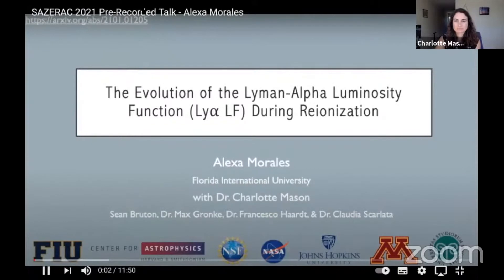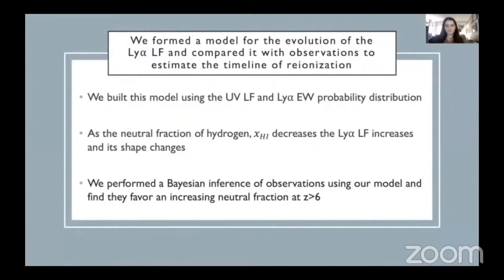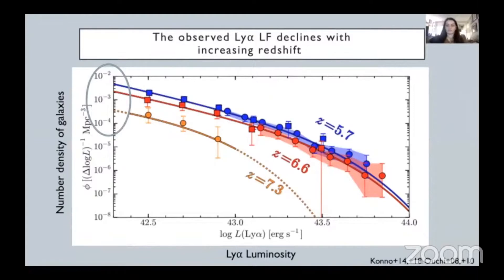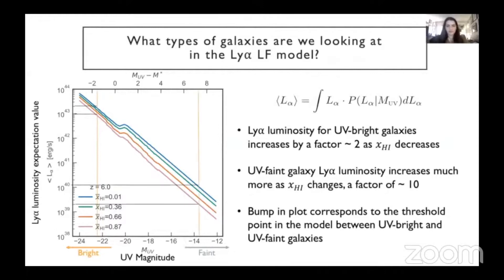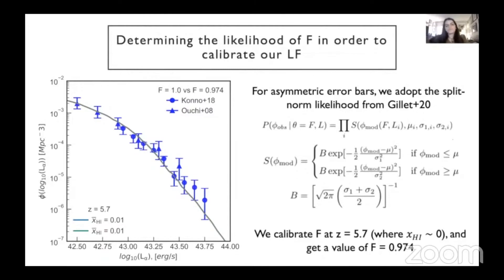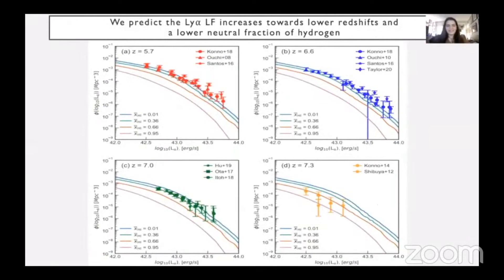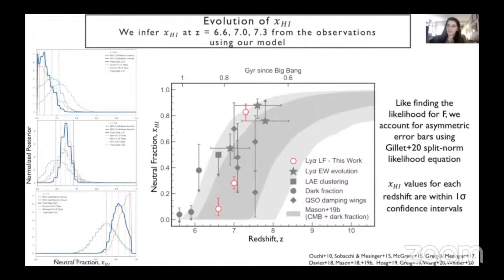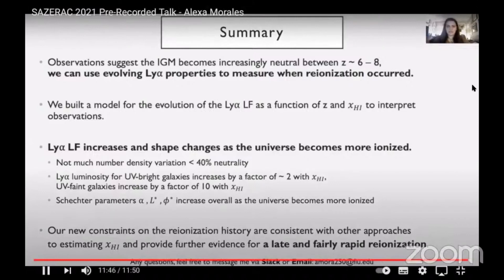SAZERAC 2021 | 4A | Alexa Morales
The Evolution of the Lyman-Alpha Luminosity Function During Reionization

The time frame in which reionization occurred during the Epoch of Reionization is highly uncertain. Fortunately, the galaxy Lyman-alpha (Lyα) luminosity function (LF) is a useful tool to help constrain the timeline of reionization. In this work, we model the Lyα LF as a function of redshift, z = 5-10 and average IGM neutral hydrogen fractions, x_HI which includes realistic simulations for reionization. Our approach accounts for the changes in density of the neutral atomic hydrogen in the intergalactic medium (IGM) over cosmic time, an important effect because that hydrogen attenuates Lyα photons emitted by galaxies, changing the Lyα galaxy detection fraction as a function of redshift. We combine outputs of the Lyα luminosity probability distribution obtained from inhomogeneous simulations of reionization with an existing model for the UV LF to model the Lya LF. We predict that for a mostly ionized IGM, there is a small change in the number density of Lyα emitting galaxies detected, but as the neutral fraction increases, x_HI ≳ 0.4, the number density of Lyα emitting galaxies decreases and they are less luminous. We use our model to infer the posterior probability distribution of the neutral fraction at z = 6.6, 7.0, 7.3, given the observed Lyα LFs. We conclude that there is a significant increase in the neutral fraction with increasing redshift, consistent with a more neutral IGM. We also examine trends in the Lyα luminosity density and Schechter parameters as a function of redshift (over z = 5-10) and the neutral fraction. We find that the Lyα luminosity density decreases overall as the universe becomes more neutral. Furthermore, as the neutral fraction increases, we predict the faint-end slope of the Lyα LF steepens and the characteristic Lyα luminosity shifts to lower values, concluding that the evolving shape of the Lyα LF -- not just its normalization -- is an important tool to study reionization. The SAO REU program is funded in part by the National Science Foundation REU and Department of Defense ASSURE programs under NSF Grant no. AST-1852268, and by the Smithsonian Institution.